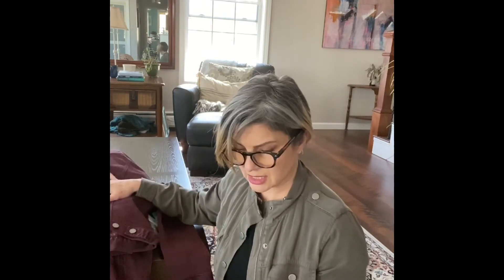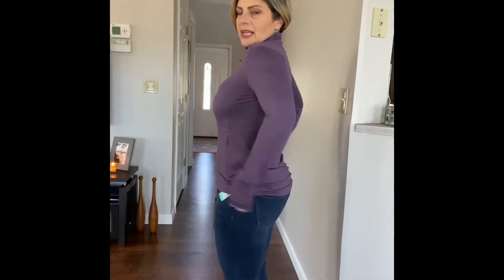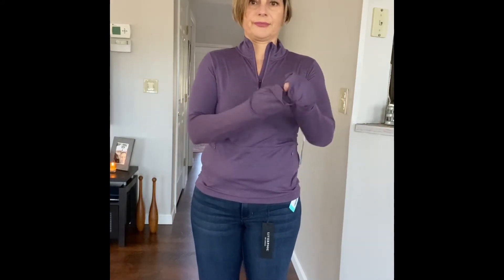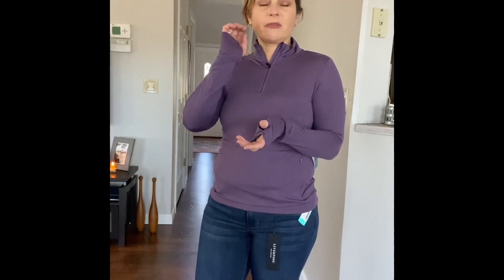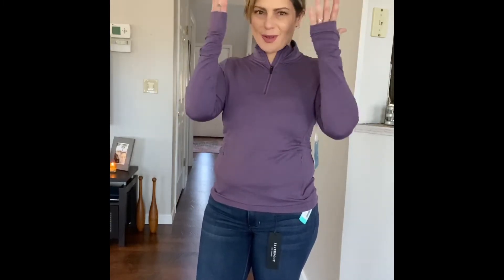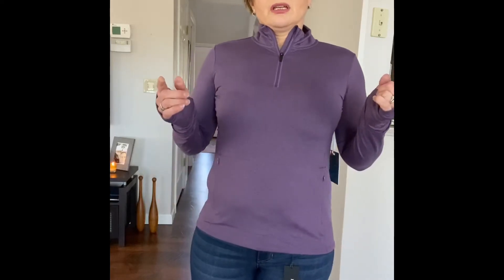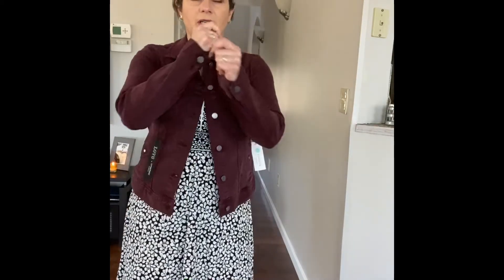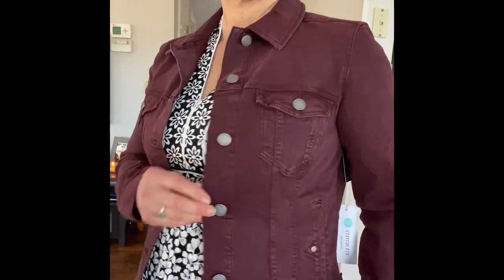Stitch Fix March 2021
A great Stitch Fix with a favorite jacket!